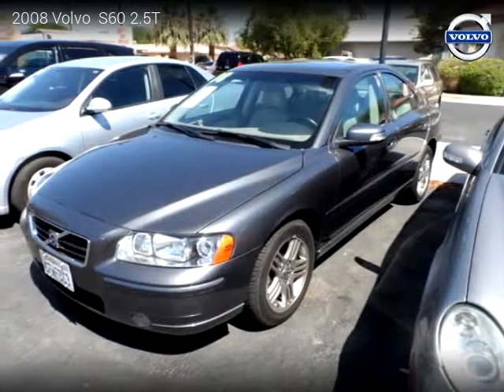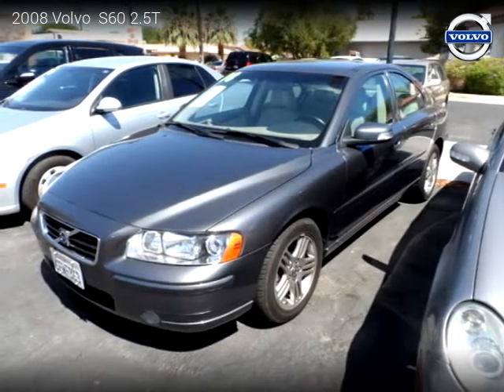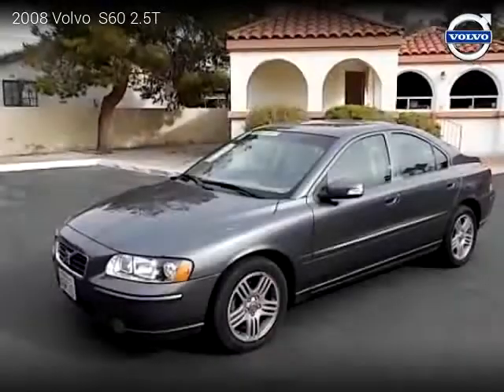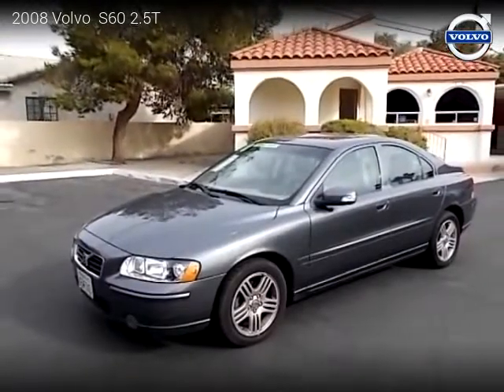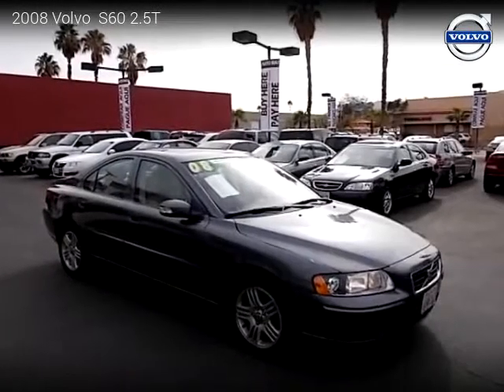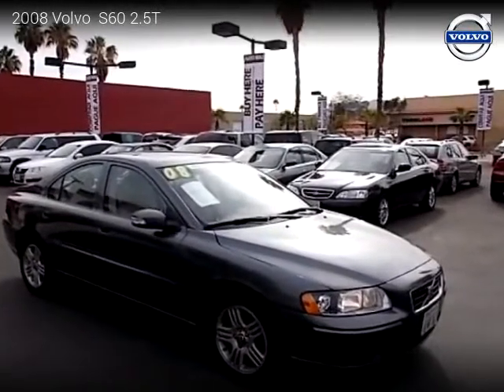2008 Volvo S60 2.5T - Automax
Automax
68350 Ramon Road

2008 Volvo  S60 2.5T
$ 10,999

Clean title, 59,000 miles, Automatic, Barents Blue Metallic exterior, Sedan, FWD: Front Wheel Drive, 4 doors, 5 cylinders, Gasoline, MPG City 19 and 27 in Hwy.